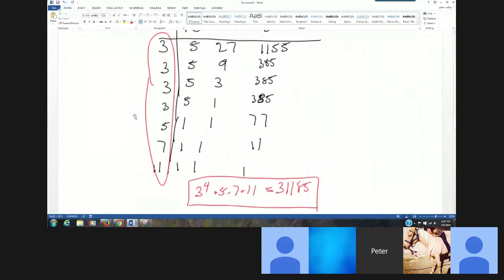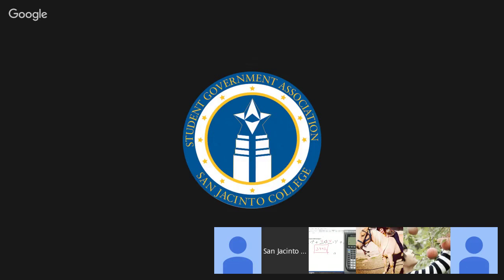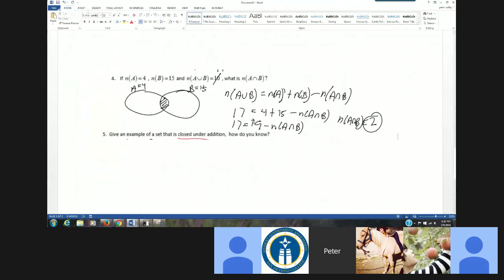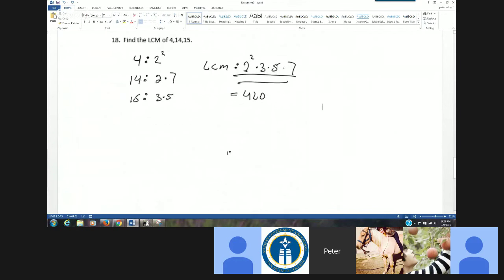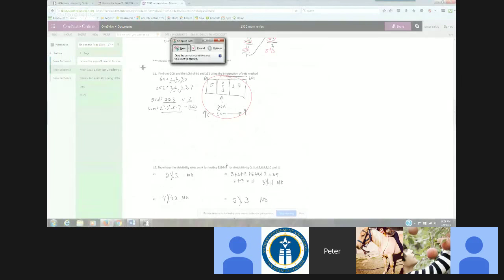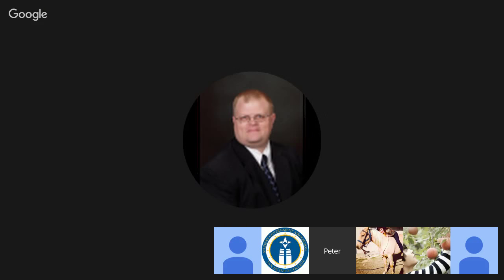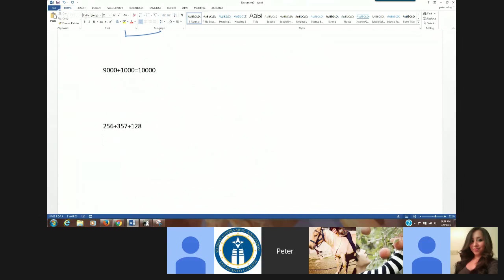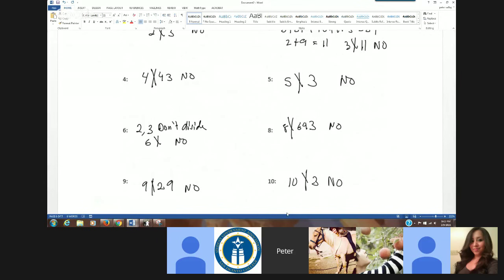1350 exam II review